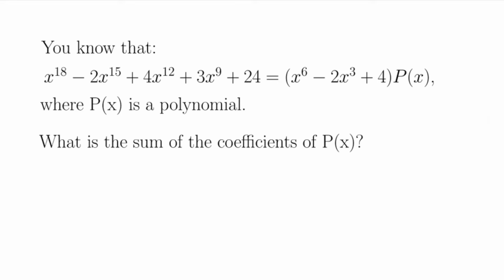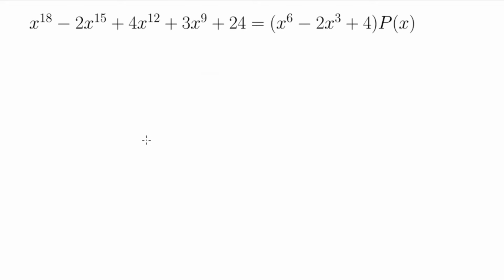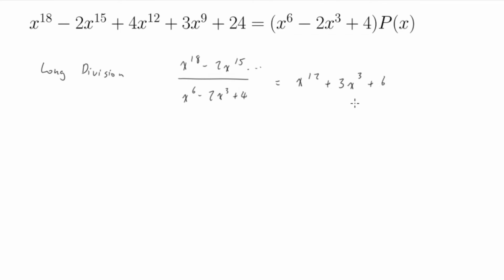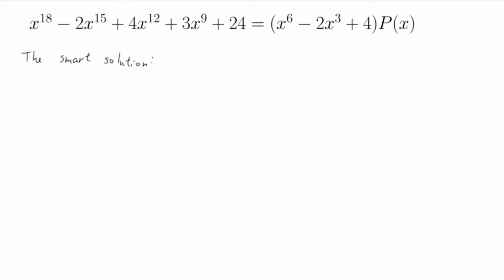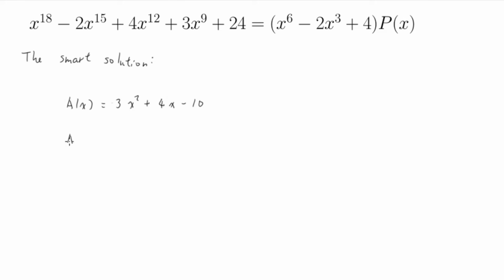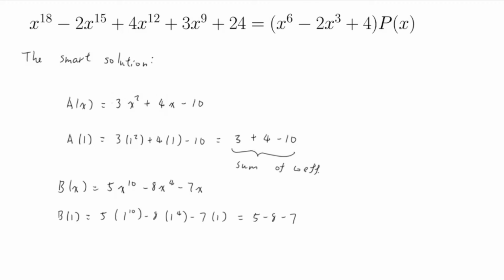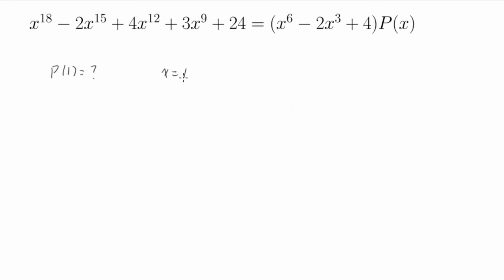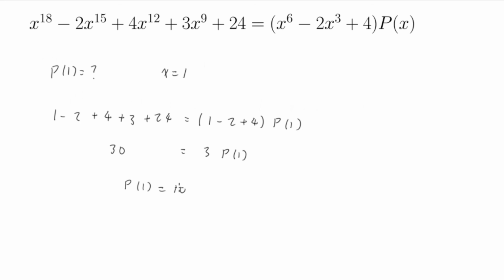A Nice Way to Find Sum of Coefficients